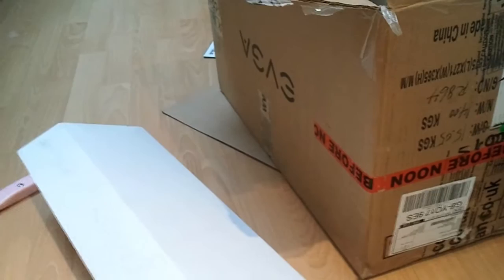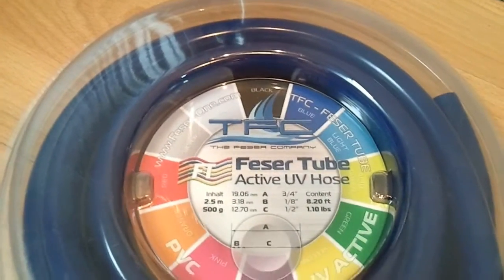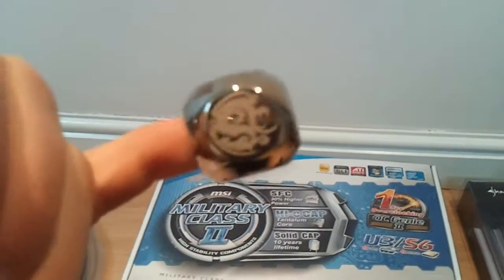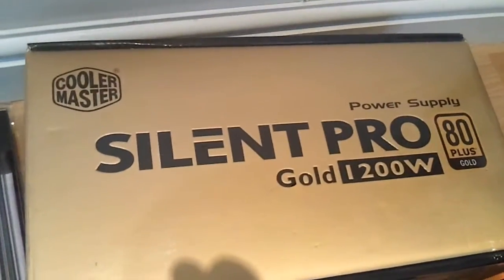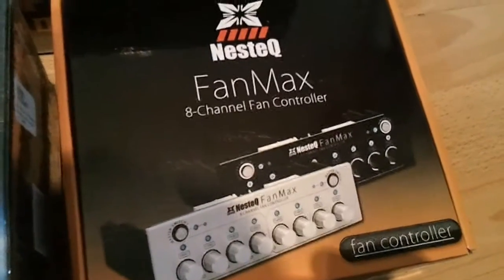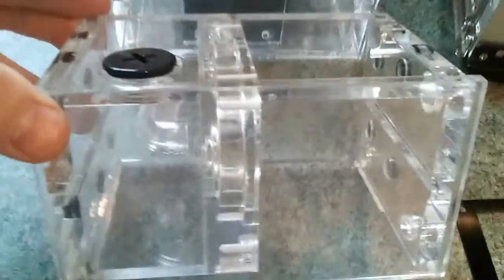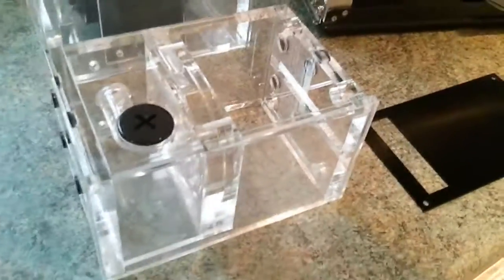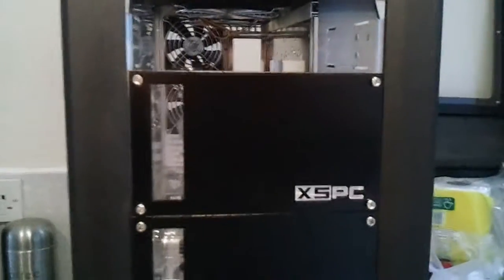My Guide To Water Cooling: PART 2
Join the Union For Gamers Network!

Hello & Welcome! Part 2 of my mini series on my personal experience on watercooling a PC system. :)